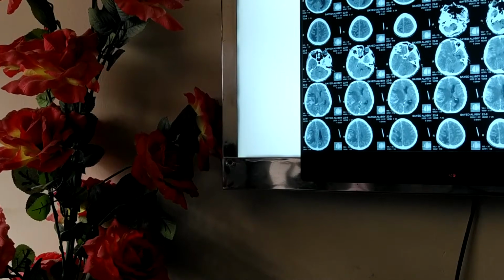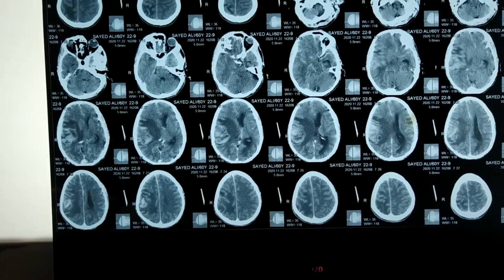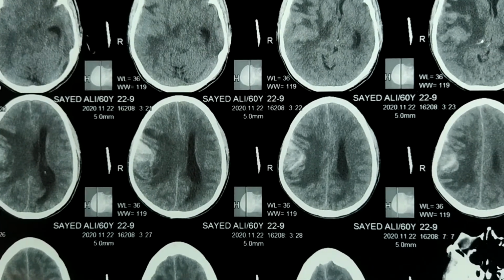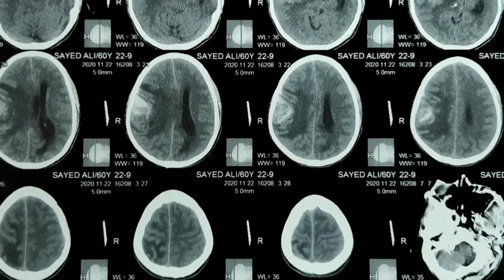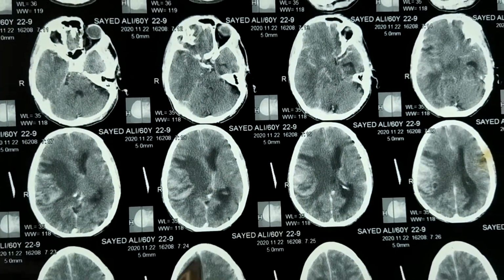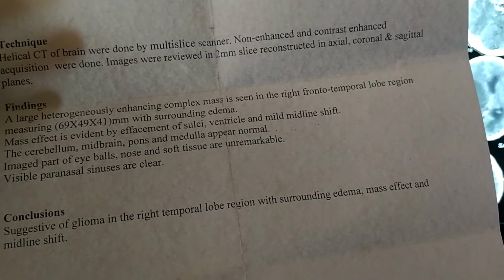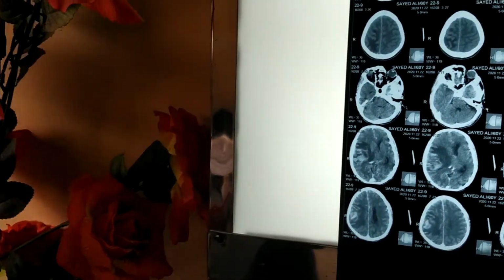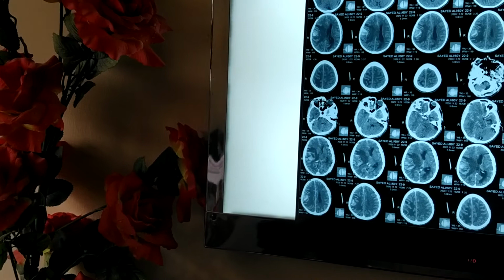Glioma on CT Scan of Brain